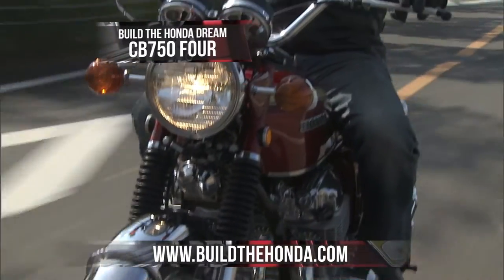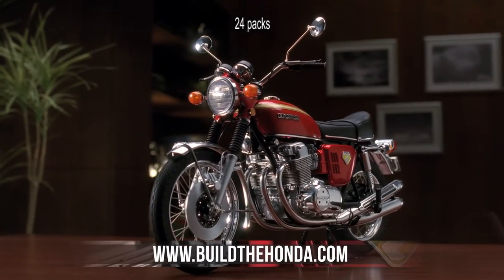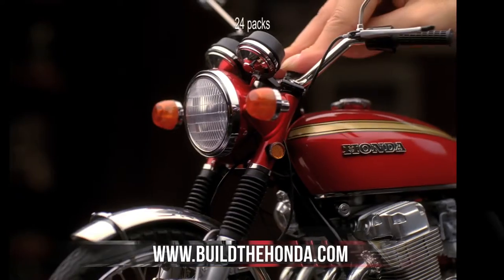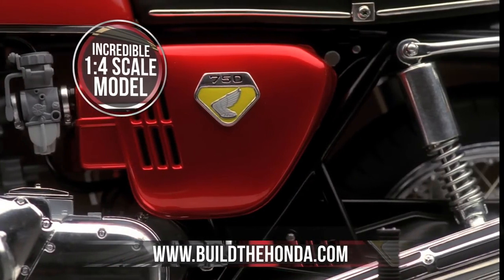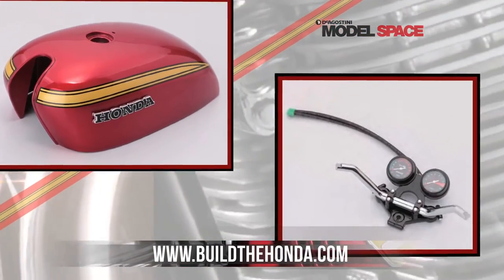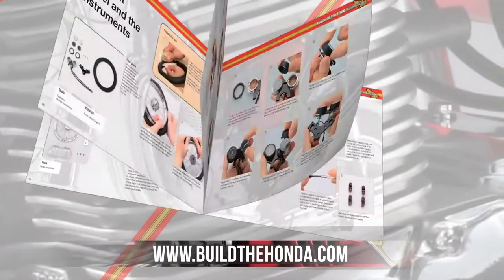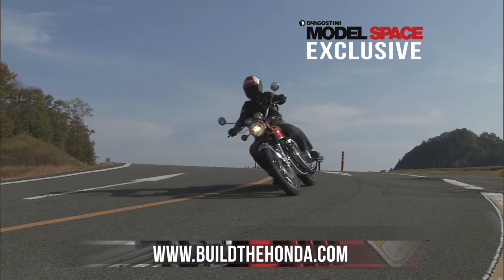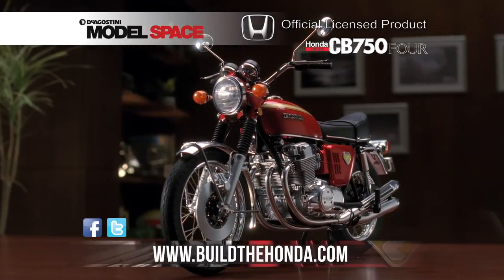Build the Honda Dream CB750 FOUR by ModelSpace As Seen On TV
to build every rider's Dream, the Honda CB750 in 1:4 scale. This superbly finished scale model is a perfect miniature replica of the Honda Dream CB750 FOUR, made in stunning detail with features including stainless-steel wire, die-cast metal parts and lighting functions. This amazingly detailed 1:4 scale model is available to build in 24 shipments. This fabulous reproduction model is constructed using the finest materials for maximum realism. The Honda Dream CB750 FOUR hit the market in July 1969, combining style with state-of-the-art engineering. With its impressive 4-cylinder engine, the CB750 FOUR ushered in a new era and became the template for the modern superbike. Complete in 24 packs, your model features the large displacement engine, sand-moulded crankcase, 5-speed gearbox, front disc brake, lighting functions and other features that put the bike at the forefront of design. Even as a model-making novice, you can assemble this unique 1:4 scale model with clear step-by-step instructions we provide to show you how to assemble and finish the parts - every step of the way. Even if you've never tried this type of project before, you'll be able to put your Honda CB750 together in easy stages, learning the skills as you go. and order yours today!